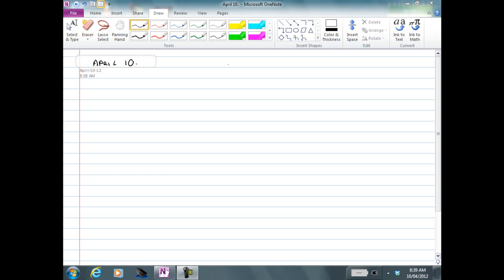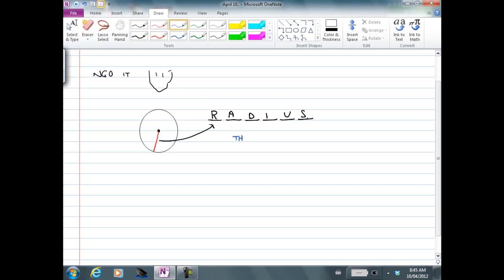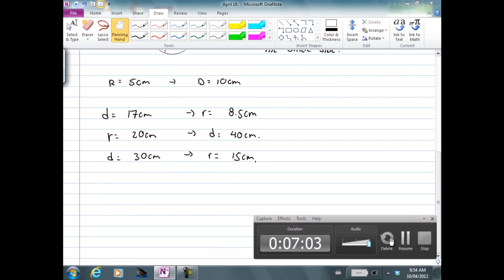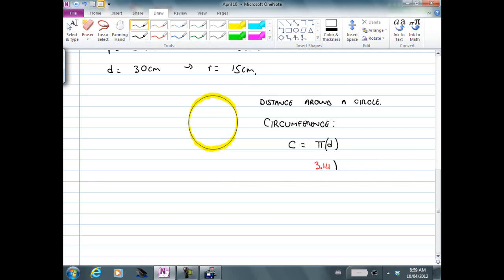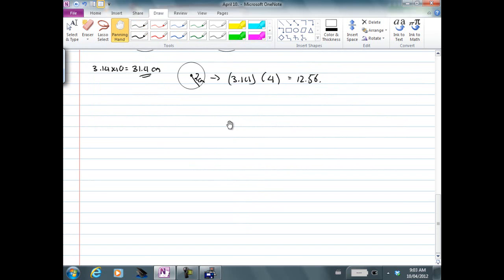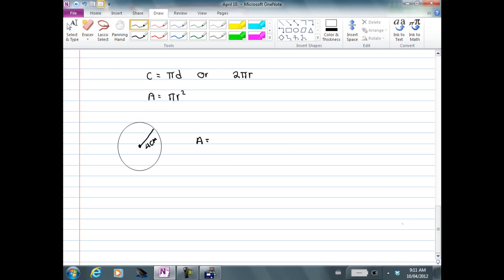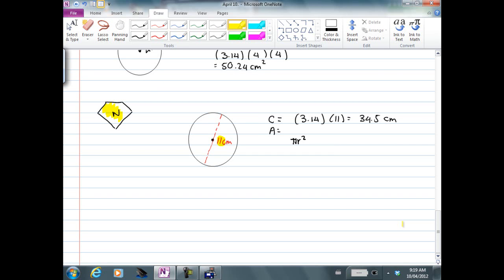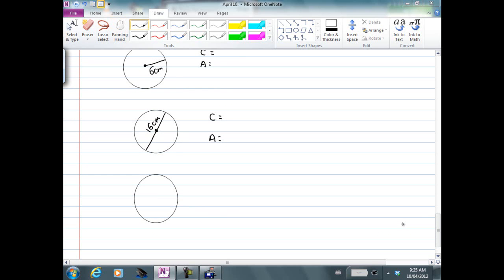Circles.wmv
Finding the circumference and area of a circle